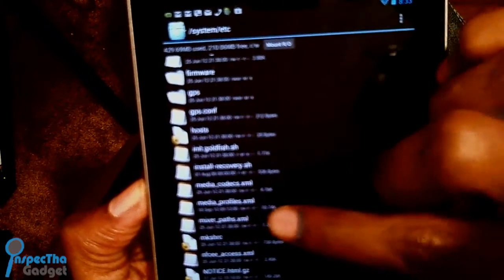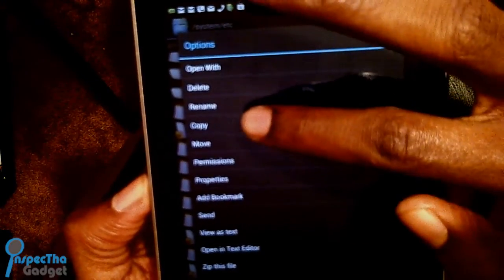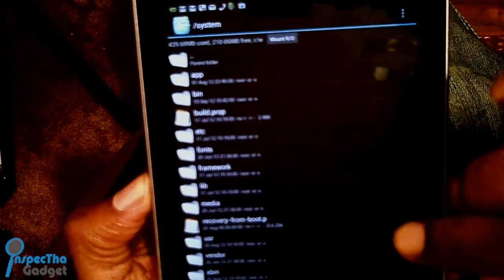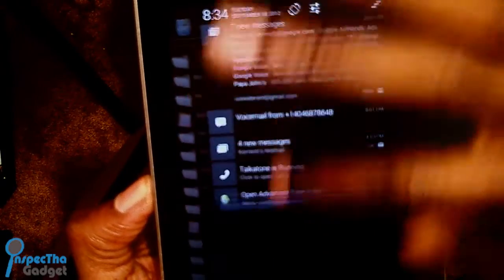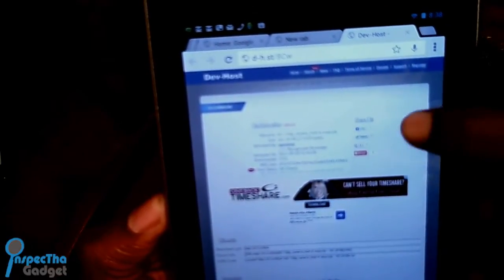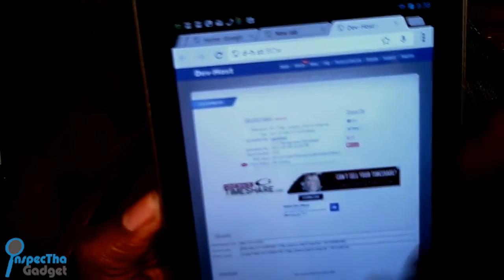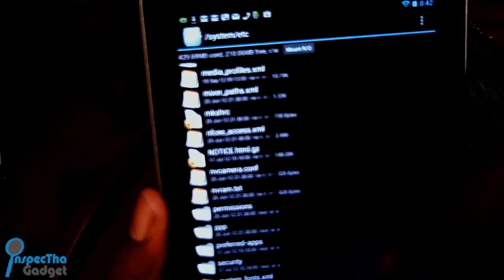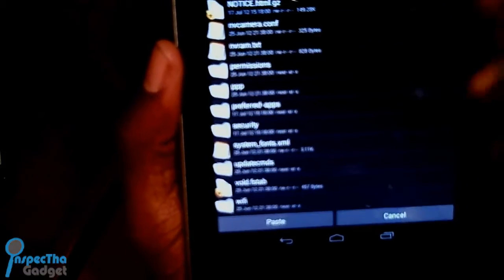MAKE NEXUS 7 CAMERA 720p HD (ROOT)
InspecThaGadget shows how to make your Nexus 7 Front-Facing Camera record 720p HD Video.

***MUST BE ROOTED***